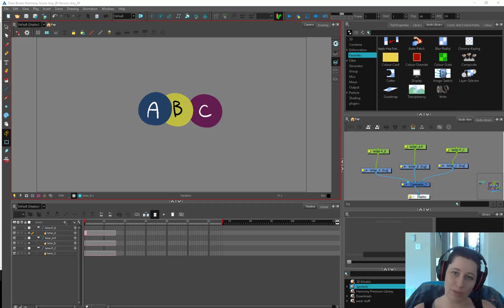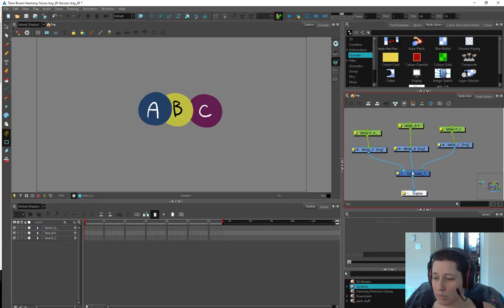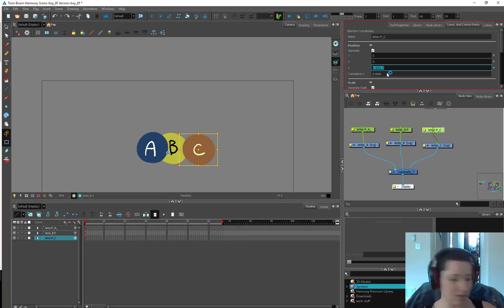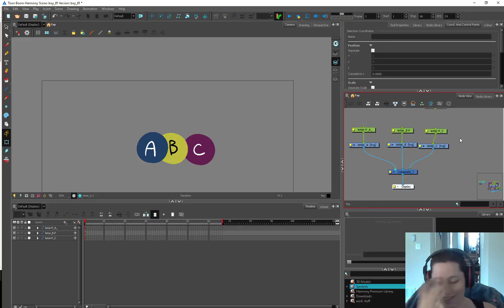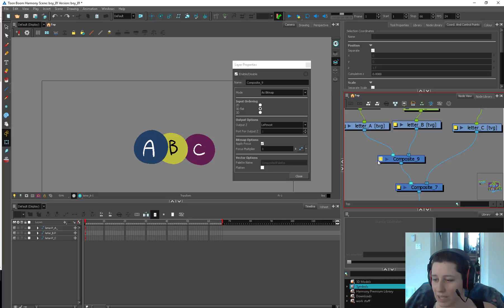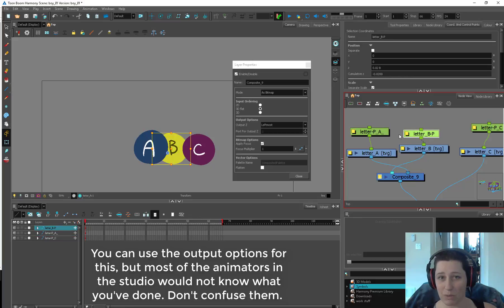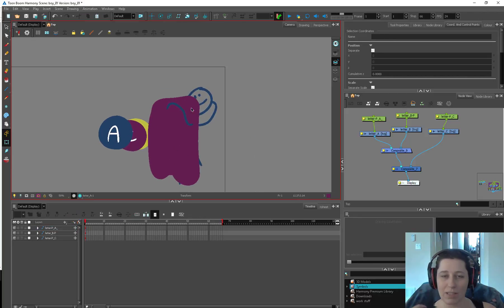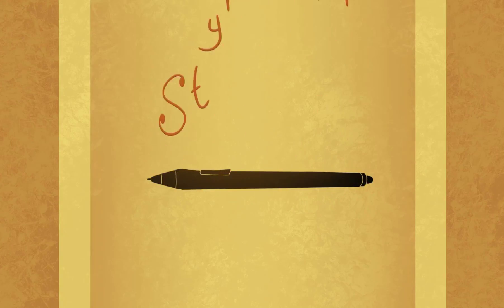001 Ordering: Toonboom Basics Tutorial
This episode is a shot-gun overview of how "layers" work, How you can use the network and composites to layer your stuff... or I guess the timeline if you're into that.
Also talking about 3D space, and using the z-axis responsibly.

This toonboom harmony premium rigging tutorial series is meant to help 2D animators get familiar with the software, and learn to rig cut-out style characters. If you're unfamiliar with the software I recommend watching the playlist in order. Yay animation!